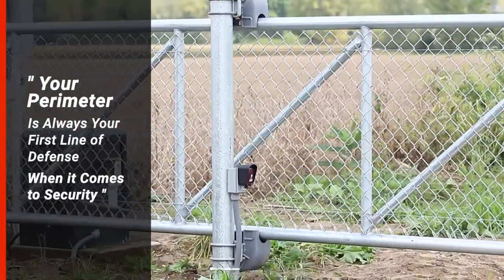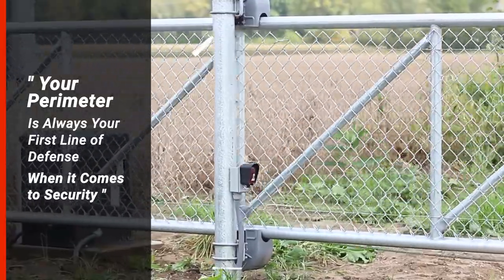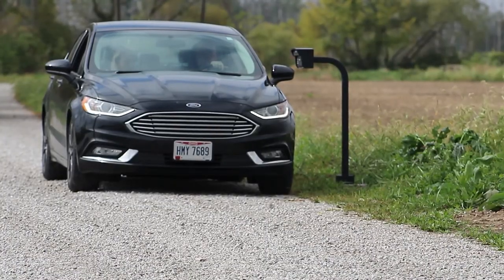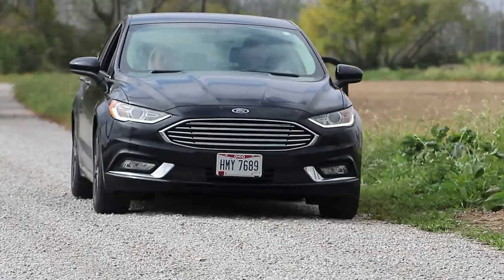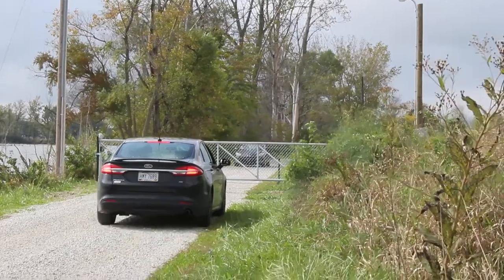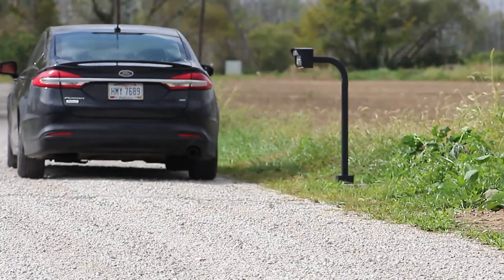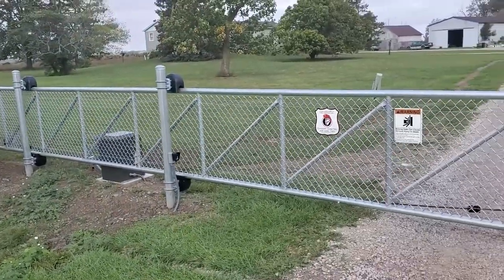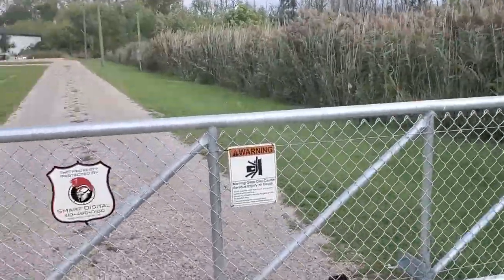Commercial Security Gate Access Installation - Smart Digital, Ohio Security Team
When thinking about the different layers of security that impact the security of your commercial property a gate is the outermost layer and is an investment that will deter unwanted entry to your property.

Our team of gate installation experts installed multiple gates at the Ottawa Shooting Club in Northern Ohio. This security gate is equipped with keypad (or fob) entry, intercom connectivity to the office, gate access via mobile app, free-egress passage, and safety features that prevent the gate from closing/harming humans or vehicles.